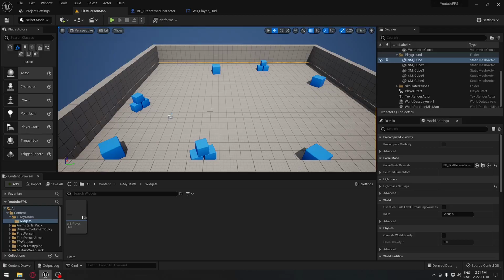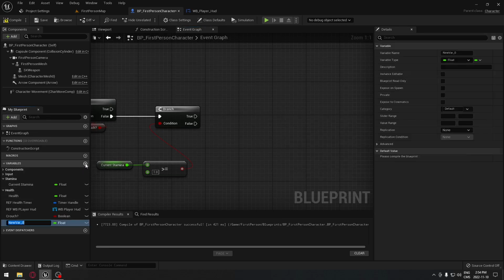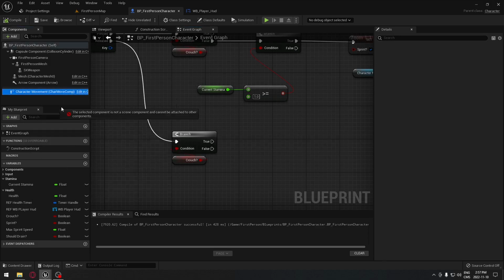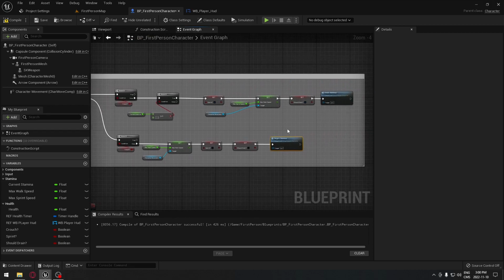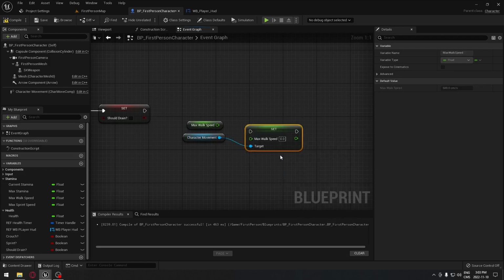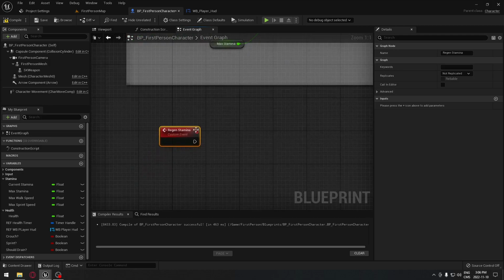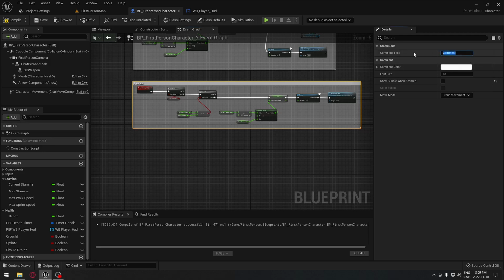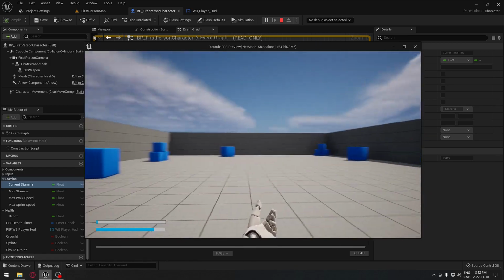Unreal Engine 5 - Stamina - FPS Part 05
This is part 05 and not 7 as I said in the video.

Event Dispatcher Part 10 will show a better way of doing the stamina system.

Welcome to the first person series. You will see several mechanic to have a solid base to build your own shooter project.

We are going to OPTIMIZE the stamina system later to avoid using a thick every frame. The OPTIMIZE version will use an event dispatcher to save on performance.